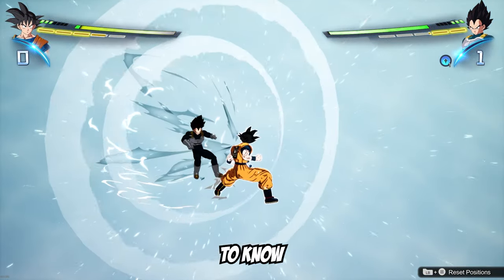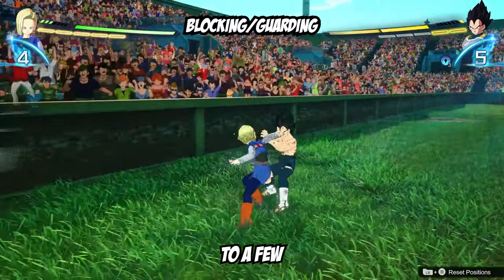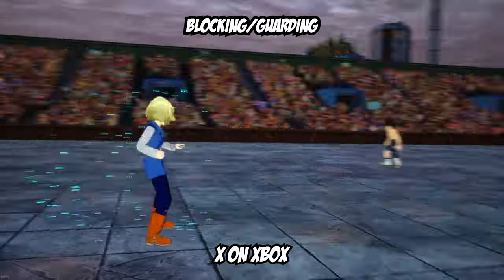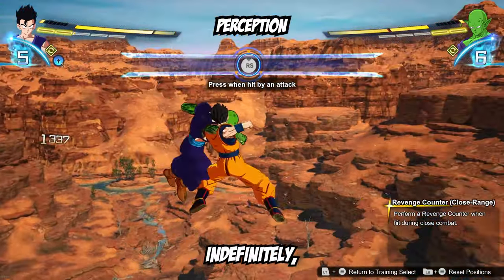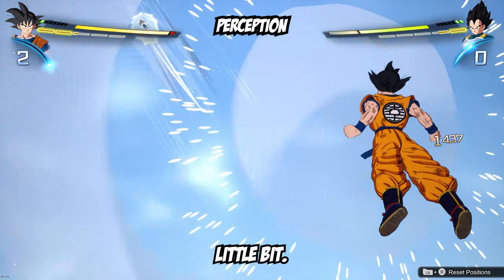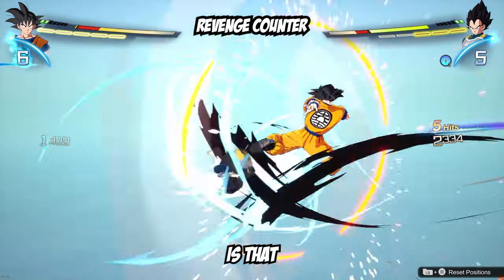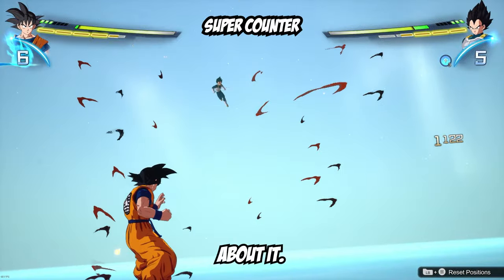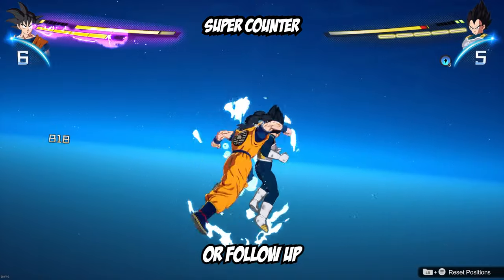Sparking Zero Ultimate Defense Guide!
In this video we're breaking down the defensive mechanics you need to know in Dragon Ball: Sparking Zero!

00:00 Intro
00:15 Blocking / Guarding
00:55 Perception / Perfect Perception
01:35 Revenge Countering
02:03 Super Counter

👉Support a creator! - Use Code - "Lucky" in the Fortnite Store!